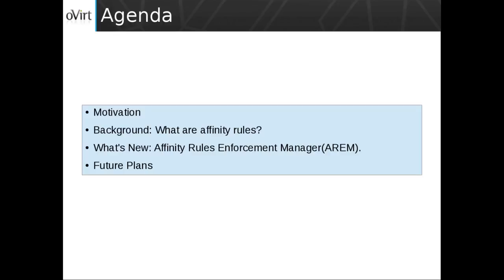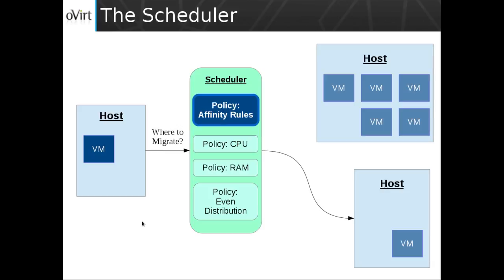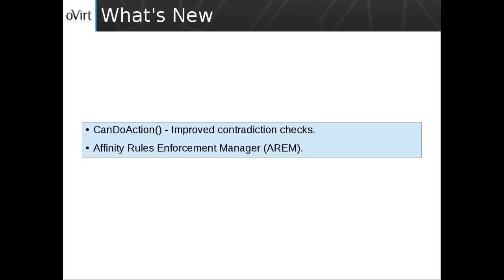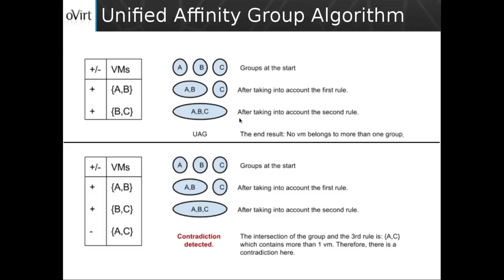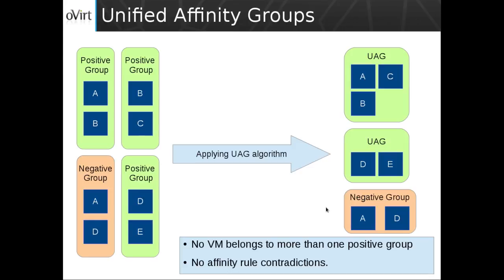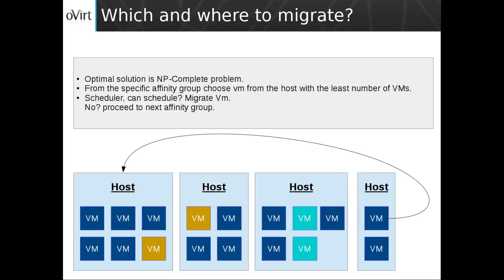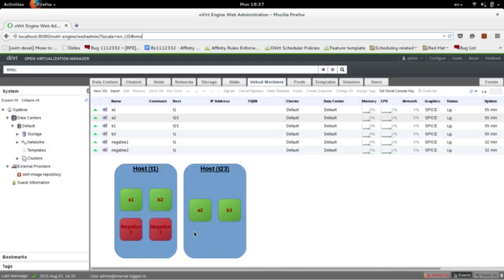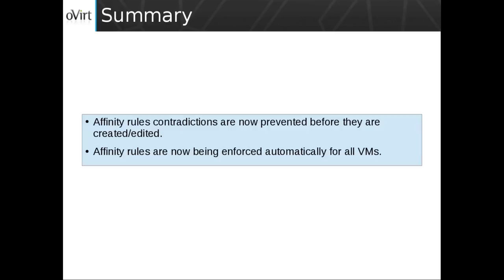Deep Dive: Affinity Enforcement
This video talks about affinity enforcement in oVirt using the "Affinity Rules Enforcement Manager"(AREM).